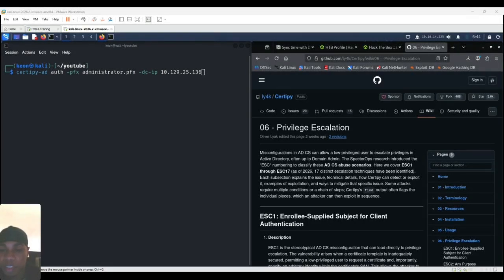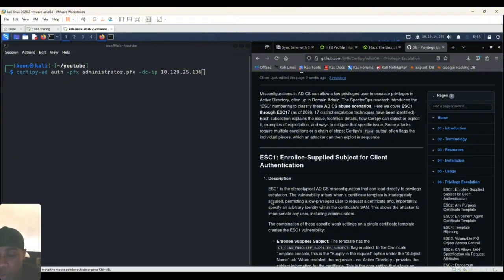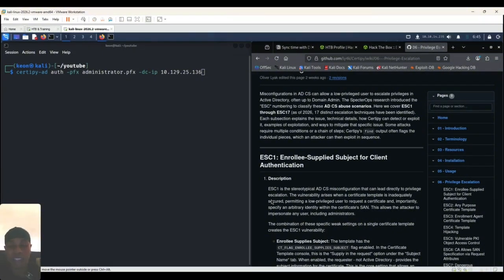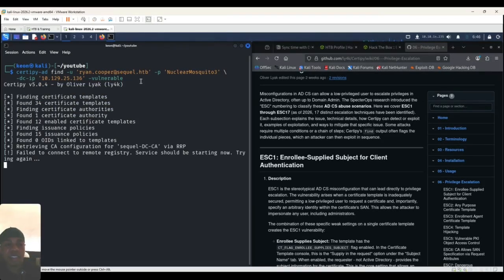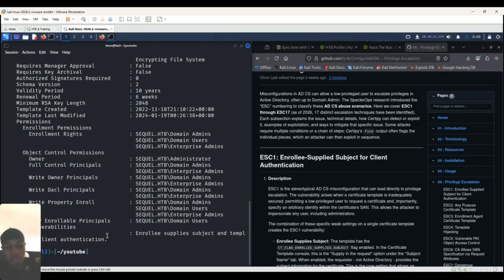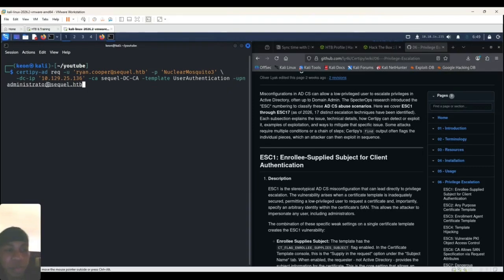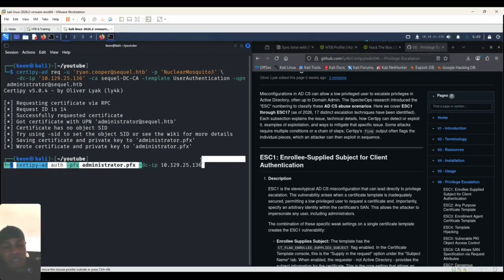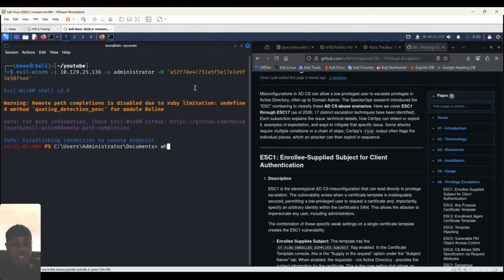ESC1 ADCS Privilege Escalation | Active Directory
Socials